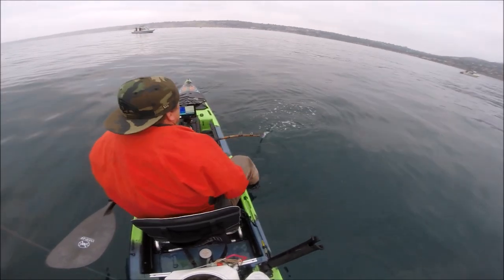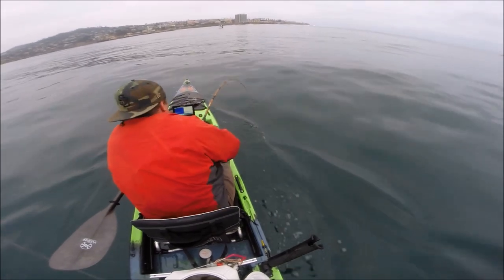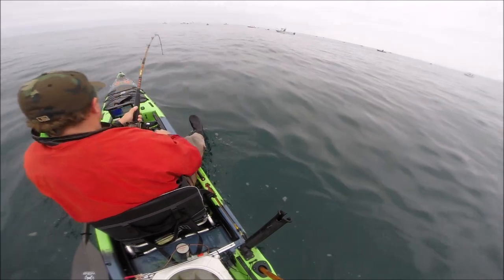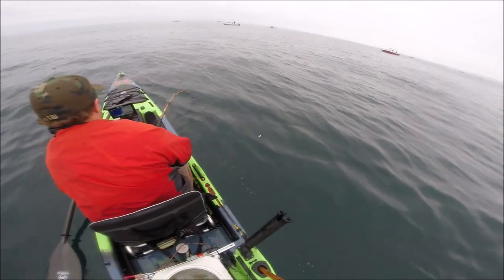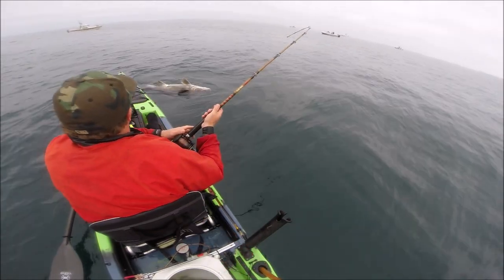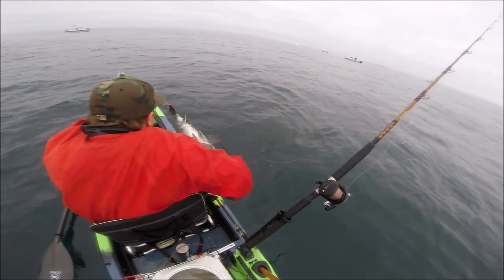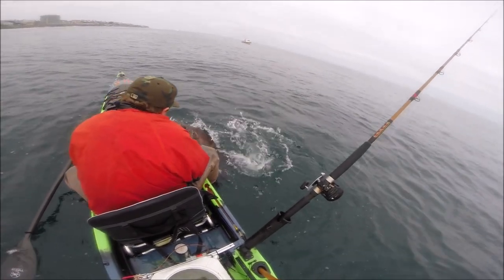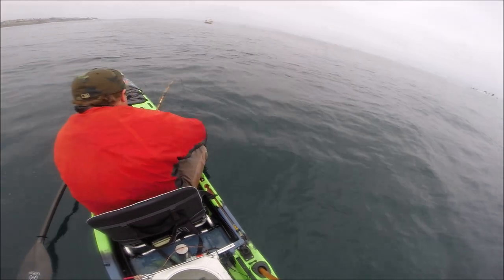Giant Seabass Almost Flips My Kayak!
Here we take a look back in the kayak fishing video archive, to a fun day where I caught a nice yellowtail... then almost got flipped by a black seabass! I give some tips on what not to do when you are ready to release a big beautiful grouper.

Please be aware that the Giant Seabass aka Black Seabass aka Stereolepis gigas is a protected species under California state law. Black seabass should not be targeted, and when caught as bycatch should be released as quickly as possible.

Sonar:
Lowrance Elite 7ti2 HDI

Reels:
Shimano TLD 15
Daiwa Saltist 35

Rods:
Ugly Stik Tiger MH 7'

Line:
Power Pro, 65# Green
Izorline XXX Co-Polymer 20-50 lbs
Seaguar Flourocarbon 20-50lbs

Gear:
(This one won't break) YakAttack Omega Rod Holder
Reliable Kayak Kill Bag
Kokatat Bahia
Kokatat Splash Jacket
Hisea Stockingfoot Breathable Waders
Bombers Mega Bomb Polarized
Standard Horizon HX210
Igloo 150 Qt

Music